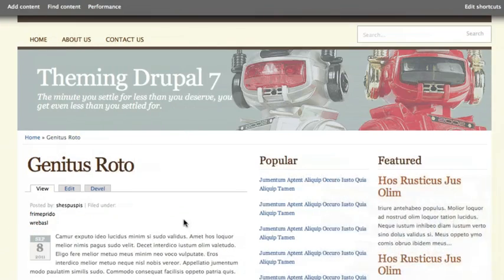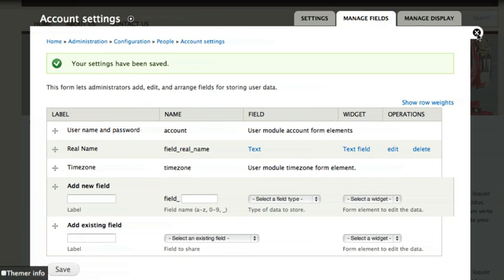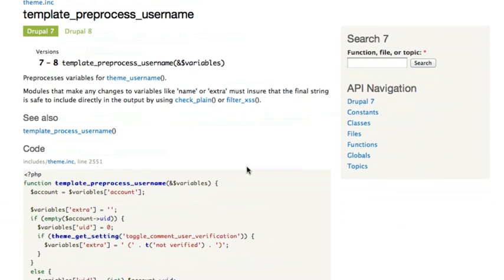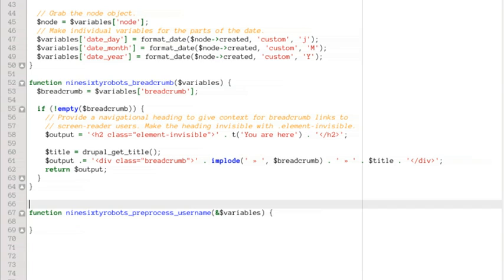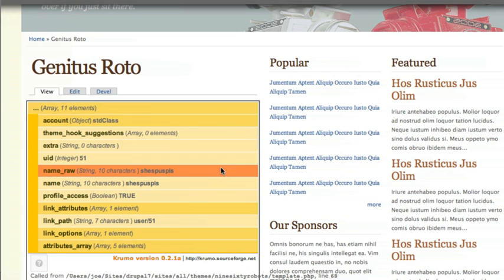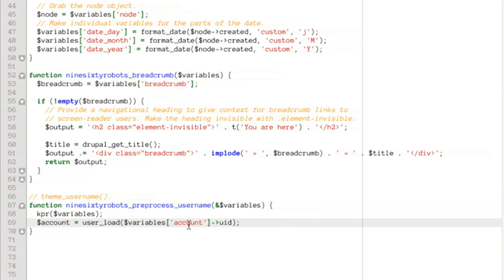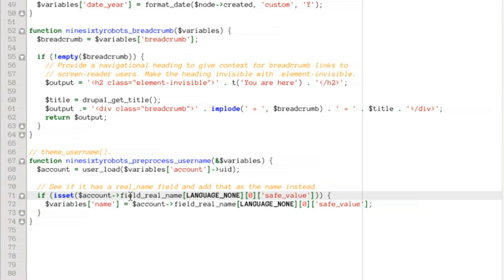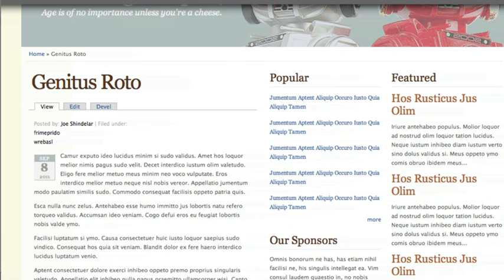09_Creating a preprocess function for a theme function